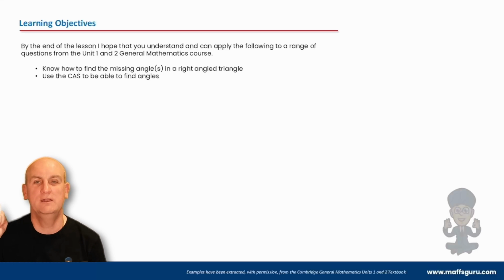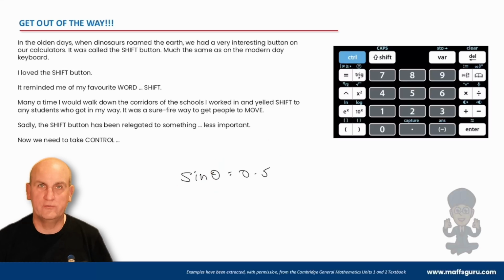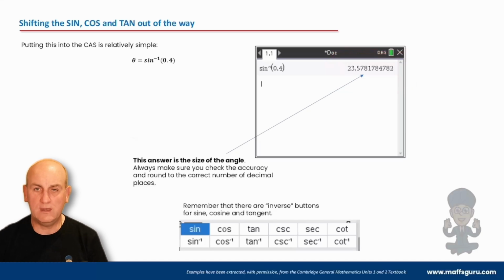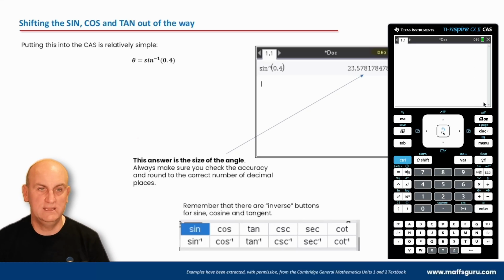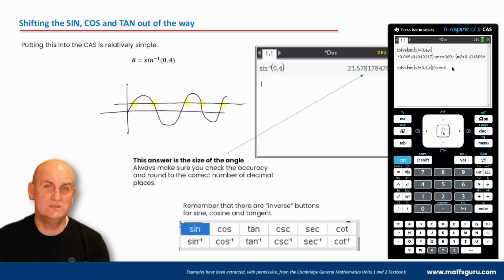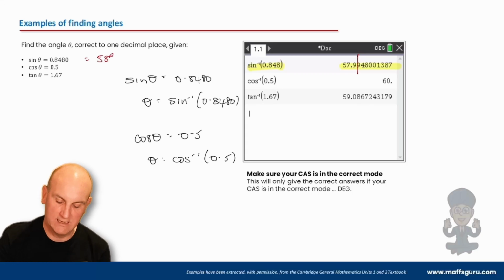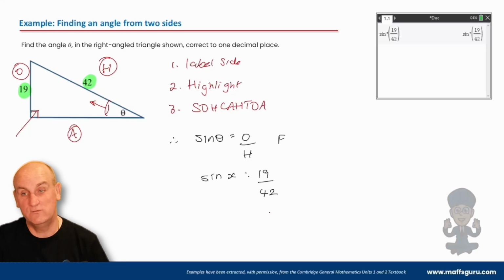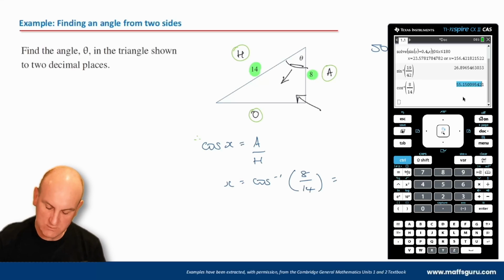Finding the missing angle of a right angled triangle | General Maths | MaffsGuru.com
This is the third video in a series looking at Trigonometry for the Year 11 VCE (Units 1 and 2) General Maths course. However, Trigonometry is universal. I take a small amount of time looking at how we can use Trigonometry and SOHCAHTOA to find the missing angle of a right angled triangle. I do a number of worked examples and explain the theory in an easy to understand way. There is even humour!

00:11 Welcome
00:46 Learning objectives
01:04 Recap of past learning
01:54 Get out of the way!
03:14 Shifting the sin, cos and tan out of the way!
04:21 An example of shifting
08:40 Example 2: Finding angles
10:10 Example 3: Finding the angle from two sides
12:03 Example 4: Finding the angle from two sides
13:40 Learning objectives: Revisited